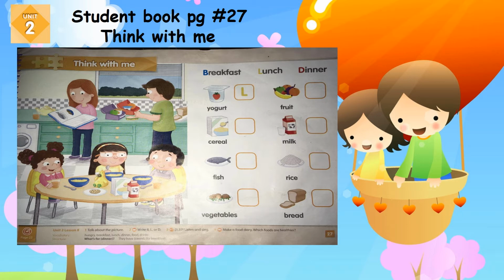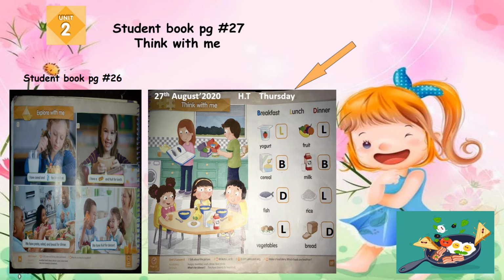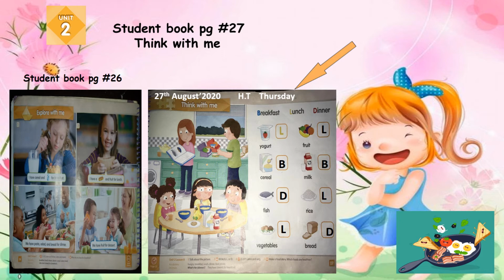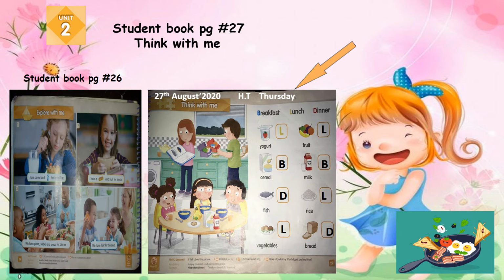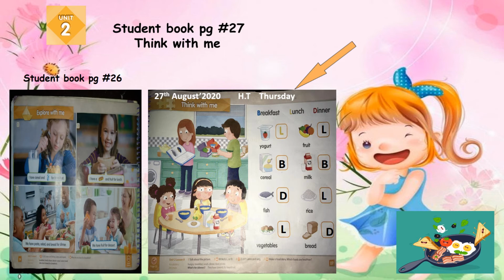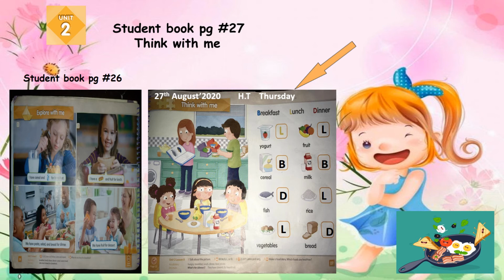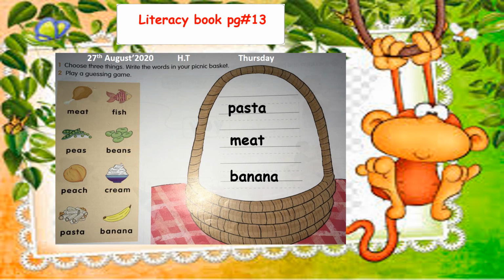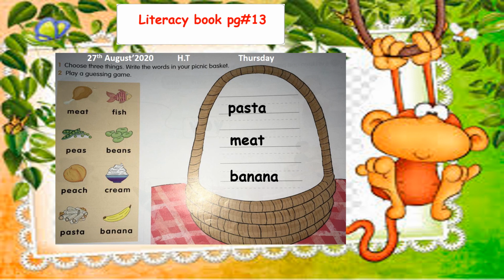English lecture #23(Show N Tell)